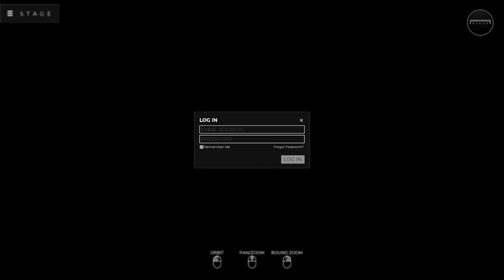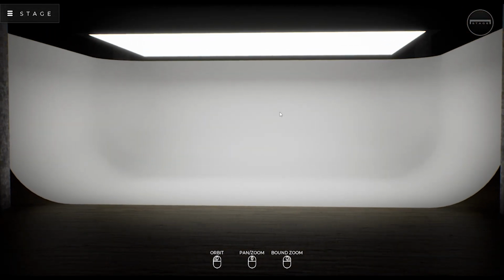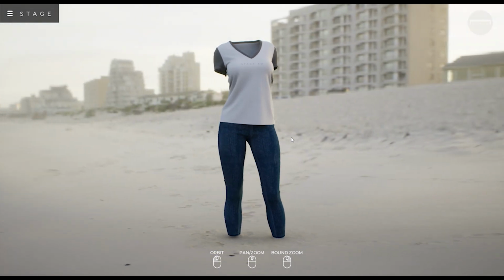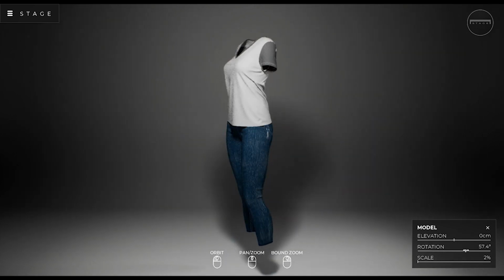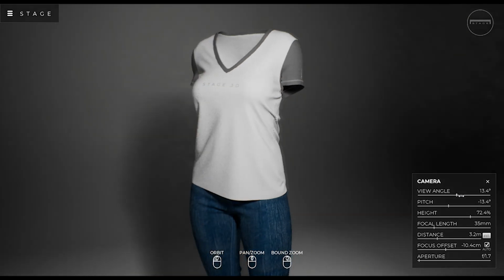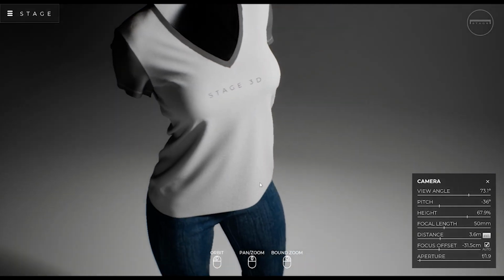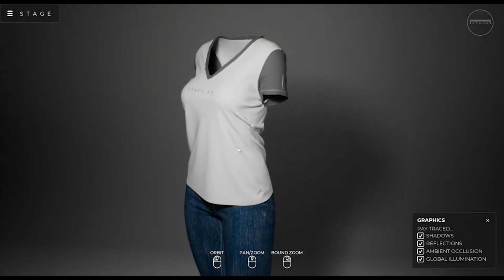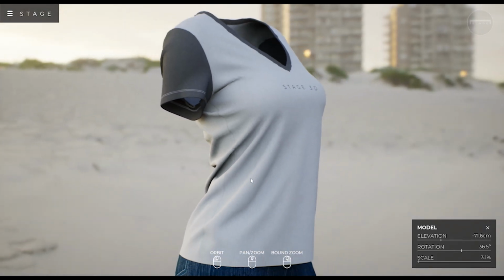STAGE 01 AlphaWelcomeOverview